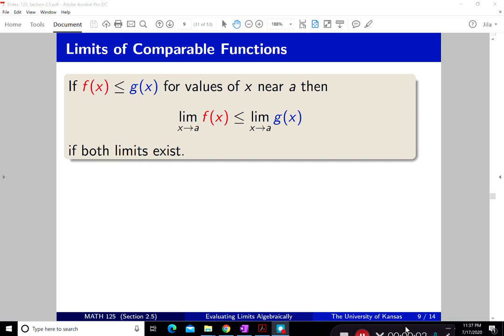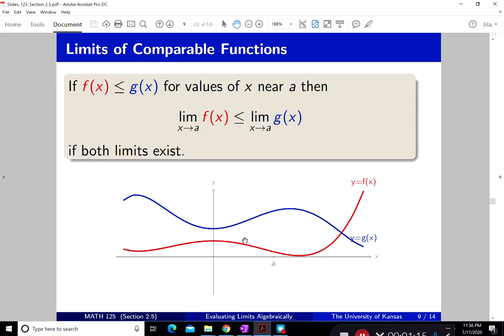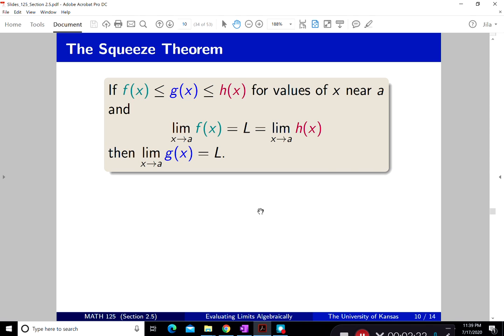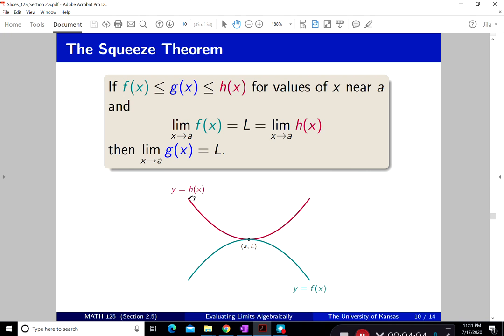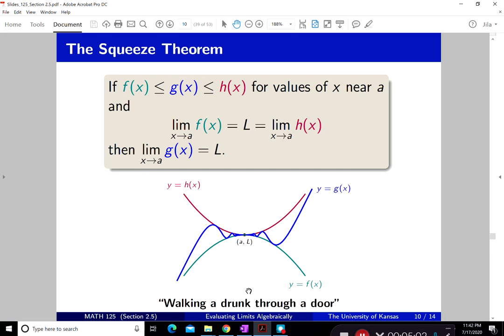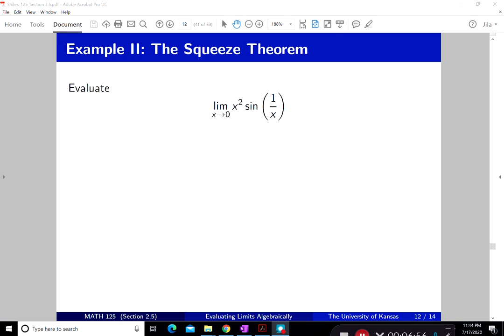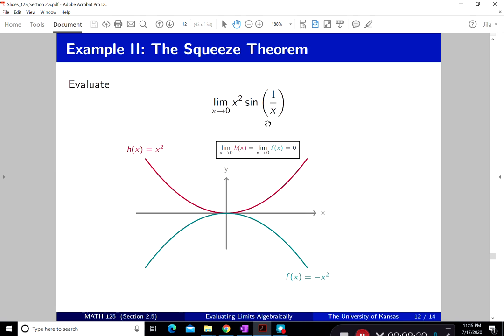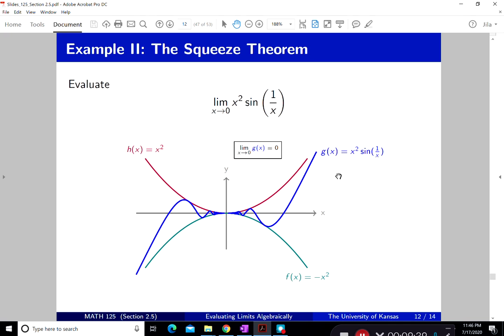2 5 Evaluating Limits Algebraically, Part Two, Squeeze Theorem